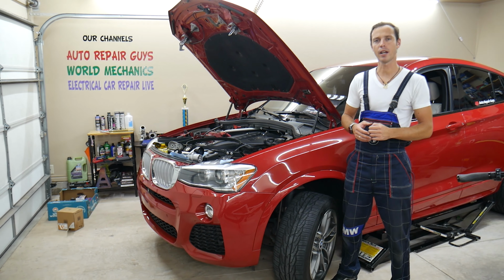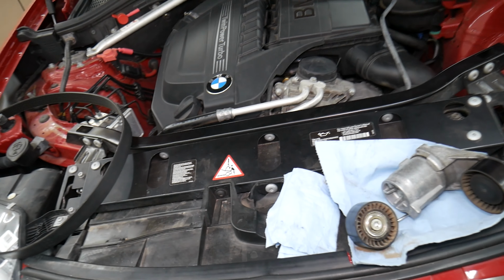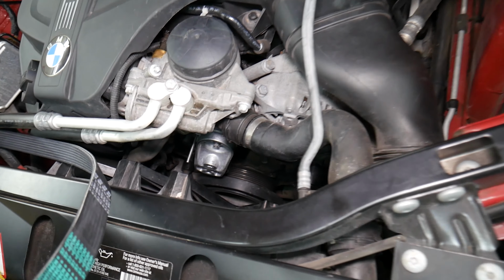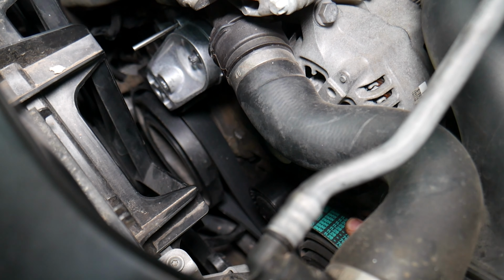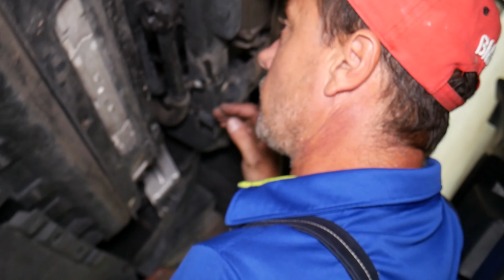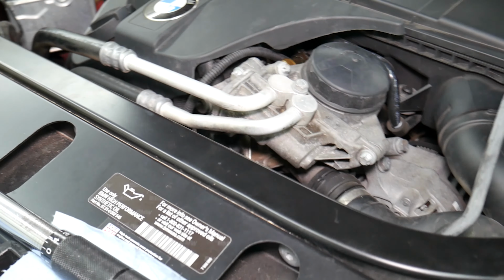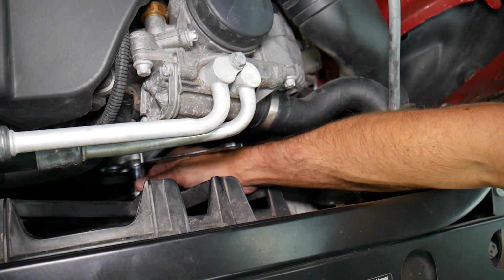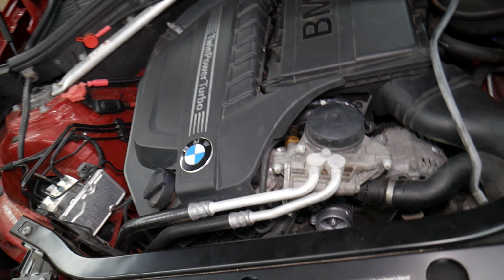SERPENTINE BELT DIAGRAM INSTALLATION BMW X3 X4 XDRIVE35i SDRIVE35i M40i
If you have BMW X3 or BMW X4 and you need to the serpentine belt diagram on BMW X3 X4 in this video we will explain serpentine belt diagram on BMW X3 X4 with N55 6 cylinder engine. We demonstrated the serpentine belt diagram on BMW X4 but the serpentine belt diagram on BMW X3 should be the similar since they use the same platform. We demonstrated the serpentine belt diagram on 2015 BMW X4 but the video may be helpful on:
2011 BMW X3 F25 Serpentine Belt Diagram
2012 BMW X3 F25 Serpentine Belt Diagram
2013 BMW X3 F25 Serpentine Belt Diagram
2014 BMW X3 F25 Serpentine Belt Diagram
2015 BMW X3 F25 Serpentine Belt Diagram
2016 BMW X3 F25 Serpentine Belt Diagram
2017 BMW X3 F25 Serpentine Belt Diagram
2015 BMW X4 F26 Serpentine Belt Diagram
2016 BMW X4 F26 Serpentine Belt Diagram
2017 BMW X4 F26 Serpentine Belt Diagram
2018 BMW X4 F26 Serpentine Belt Diagram